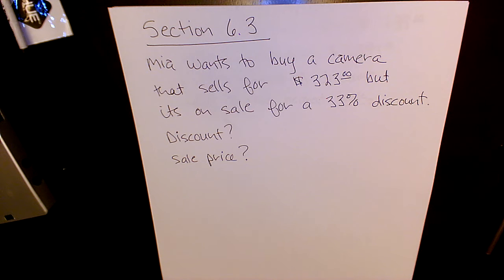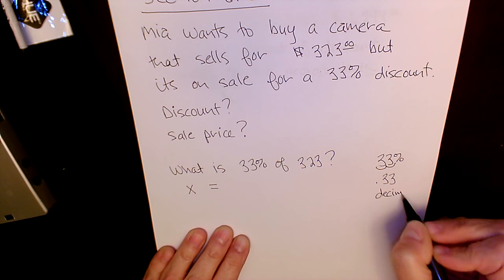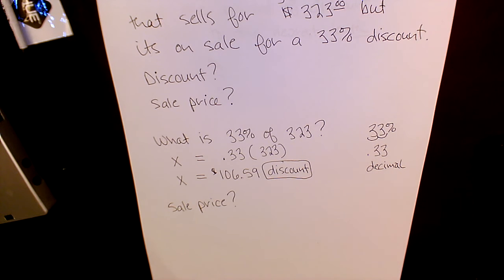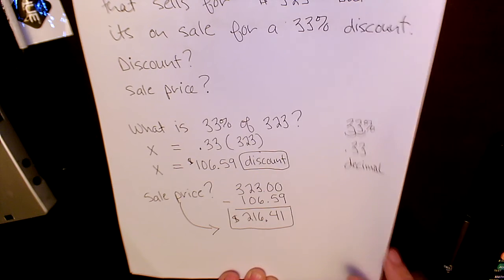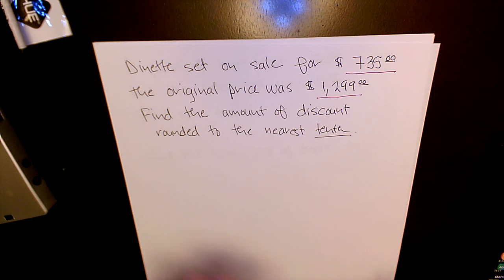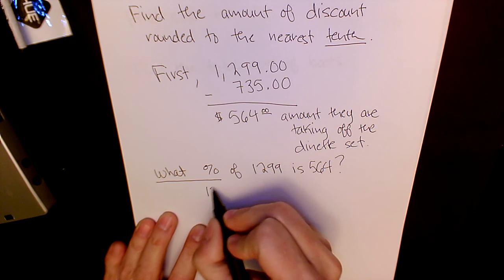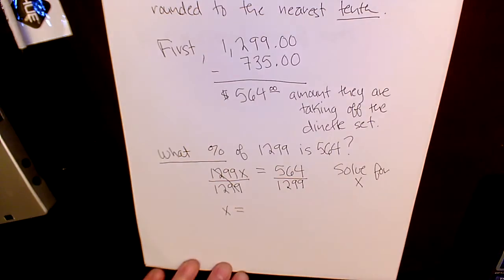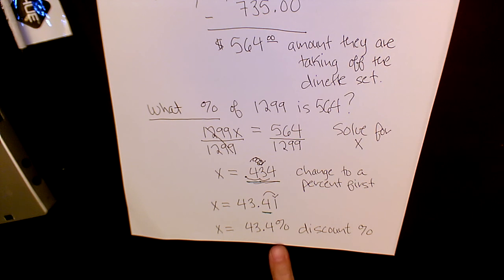Section 6.3 Part 1